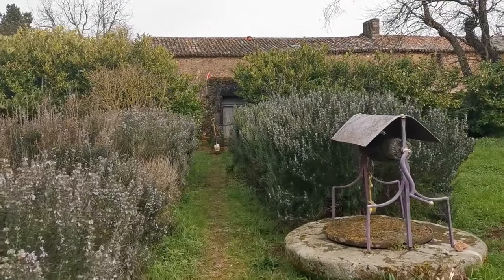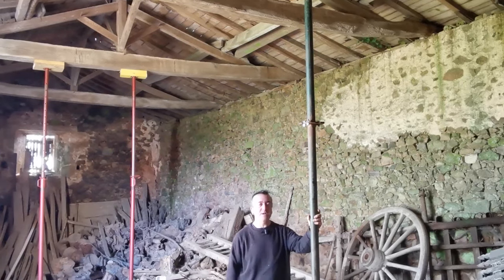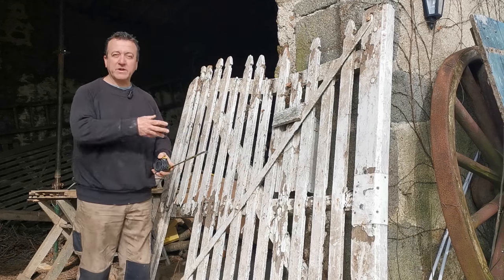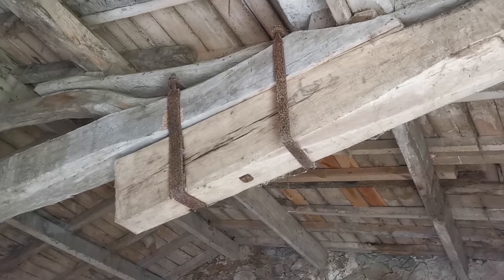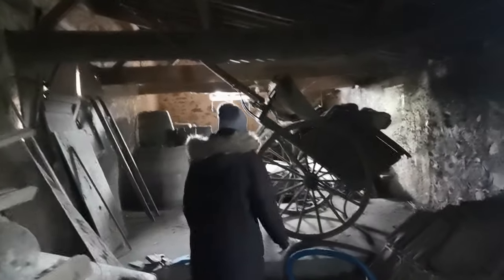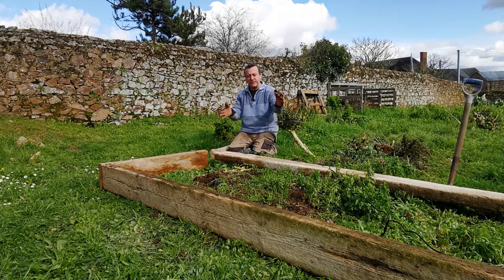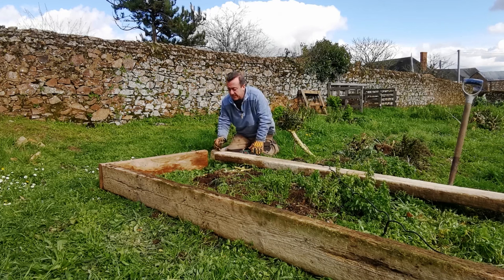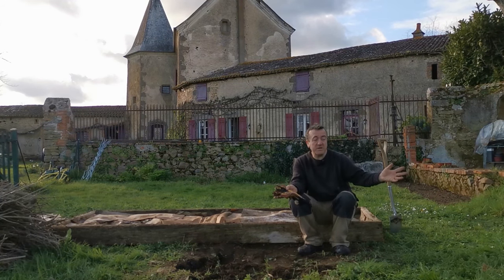EP174 More roof nightmares! The fragile roof has just became more urgent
These barns need to be saved.

AMAZON WISHLIST

6 Rue de La Citadelle, Coulonges-Thouarsais, 79330, Deux-Sèvres, France

ES_Hope and a Future - Edgar Hopp
ES_Crimson Sunsets - Anna Landstrom